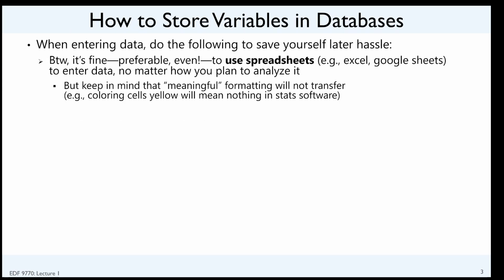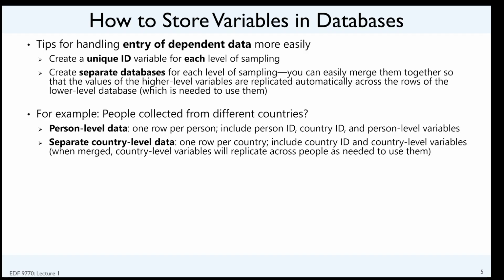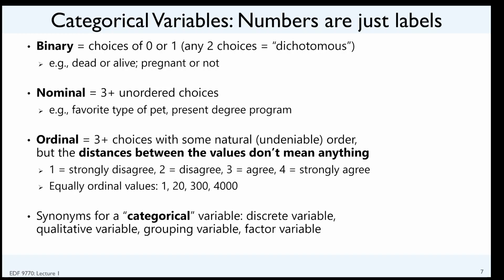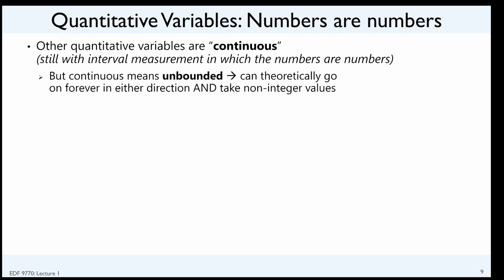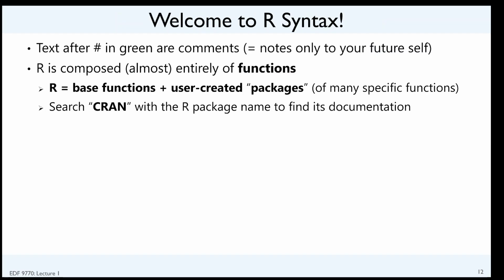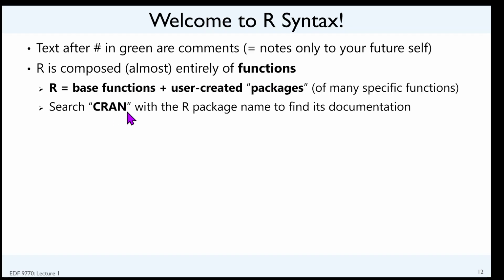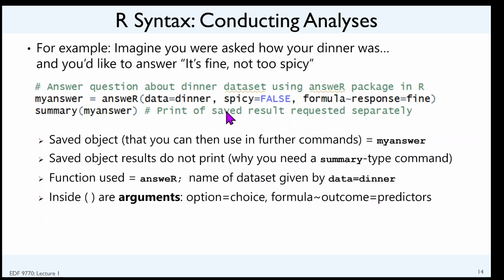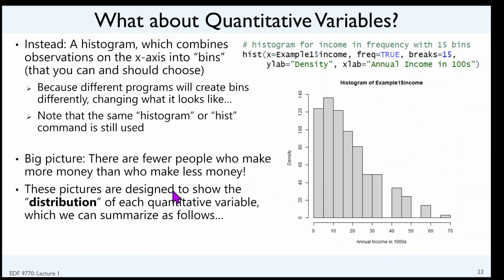EDF9770_Lecture1_Part1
Lecture 1 slides 1-23 (in class)